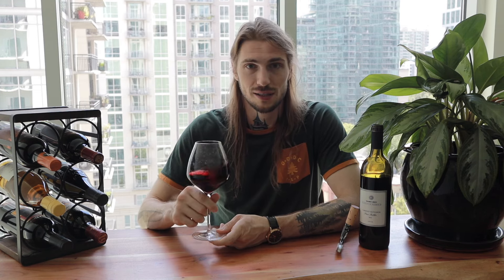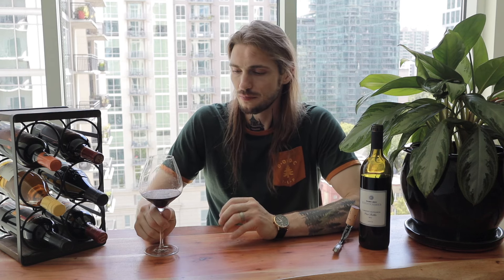Trader Joe's NEW Platinum Cab Sauv. - Paso Robles 2021 Lot 112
Today's offering comes from traderjoes This Platinum Reserve Cabernet Sauvignon was absolutely fantastic and those who are fans of heavy oak influence will love this bottle of wine. Definitely recommend picking up a bottle or two, for now or for the upcoming holiday season. The tannins in this young win are absolutely delightful, and will help the bottle age a few more years(maybe two or three) in the "cellar". Check out the channel for more tasting from Trader Joe's and other well known brands!

Corrections: (I said "New and First use" barrels, and meant to say "new and once used", regardless all barrels were new, half were French Oak and the other half were American Oak.

Chapters
00:00 - Wine Scroll & Pour
00:09 - Introduction
00:30 - Aromas
01:30 - Q&A
01:50 - Tasting